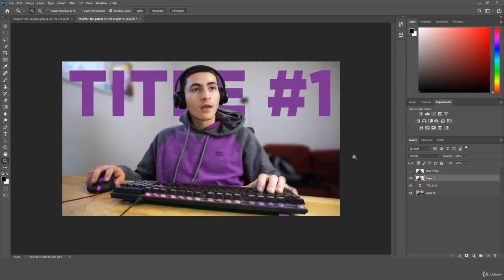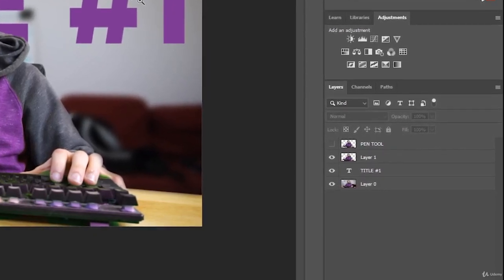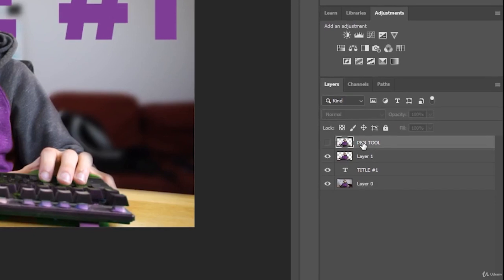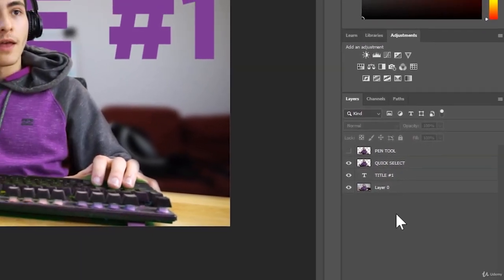19. Introduction to Layers in Ps - Adobe Photoshop Complete Course from Scratch - Knowledge Store